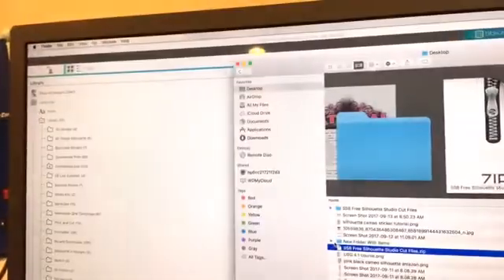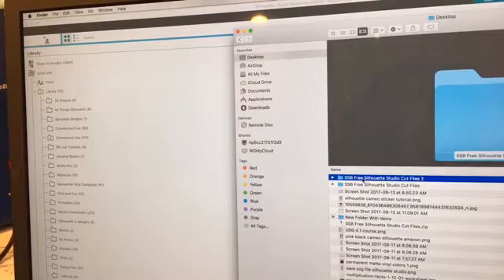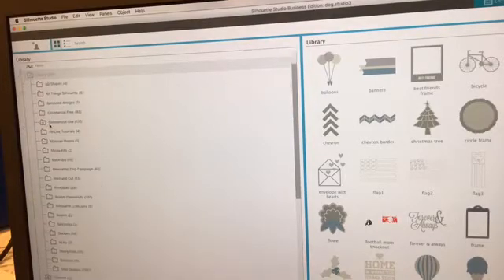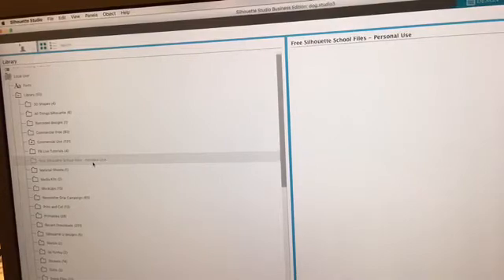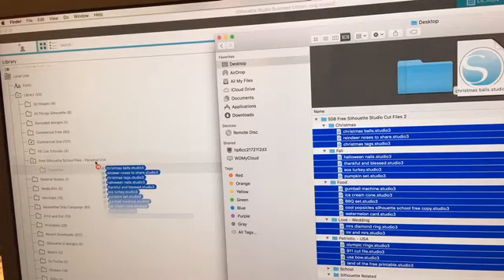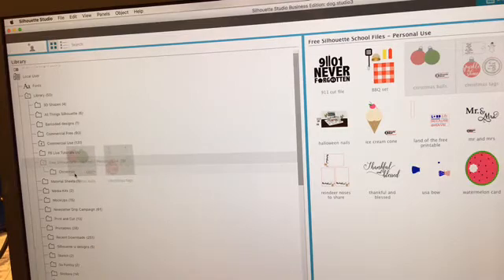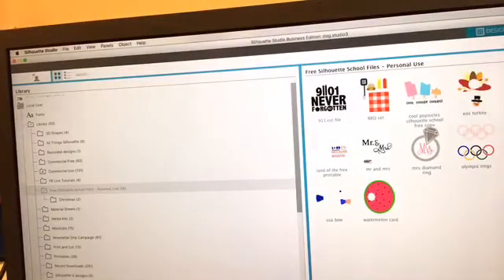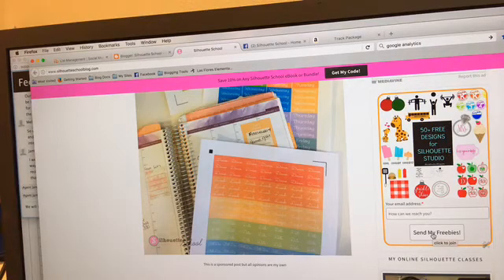How to Bulk Import Files Into Silhouette Studio Library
Bulk Importing Files Into Silhouette Studio